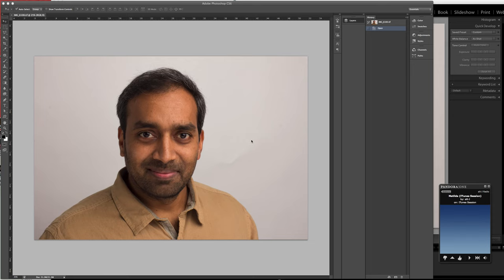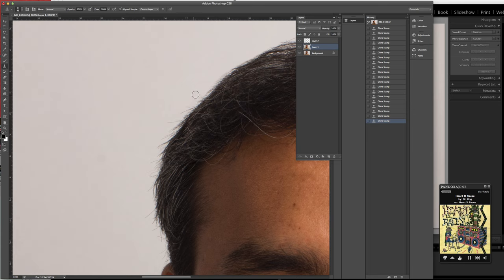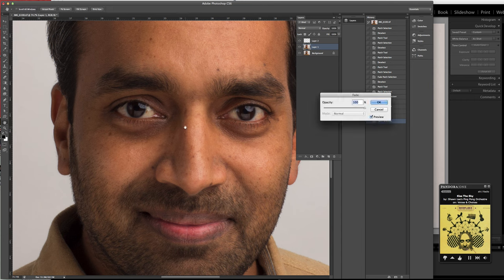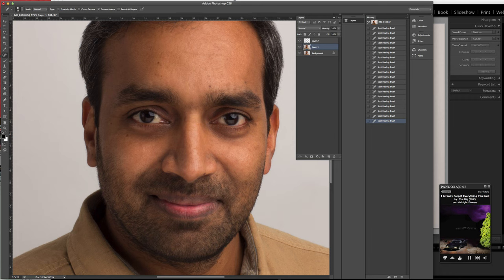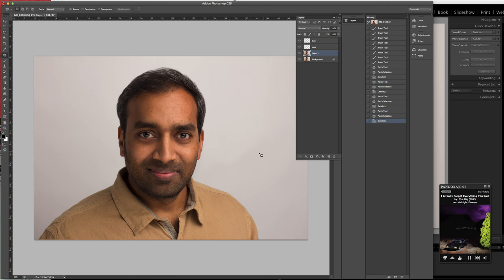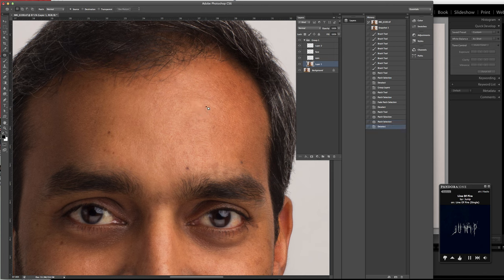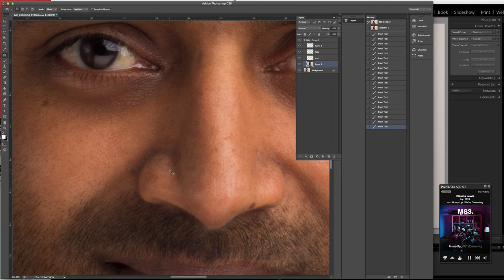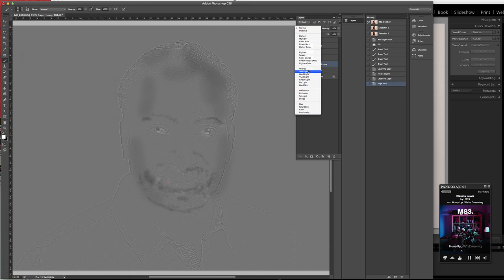Professional Headshot / Portrait Retouching - Srini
The headshots I create have a certain look and feel to them because I have a certain retouching style that I've developed since I started using Photoshop in 2001. Here I walk you through a basic headshot retouch process to show you my tricks.